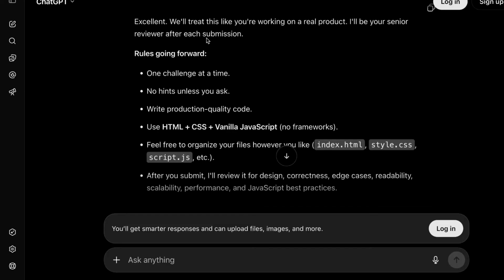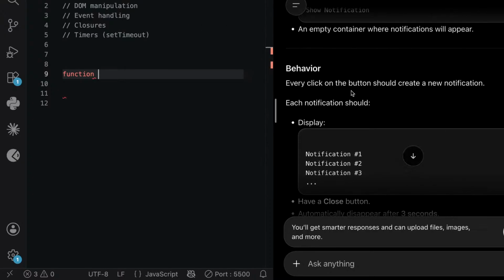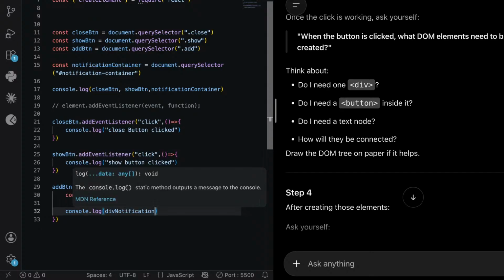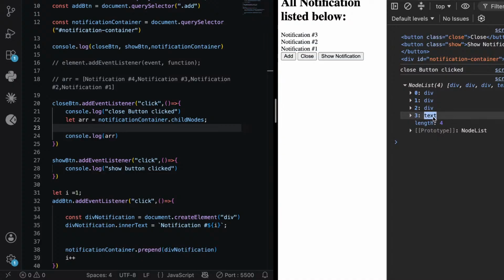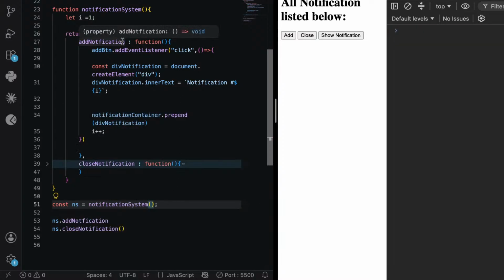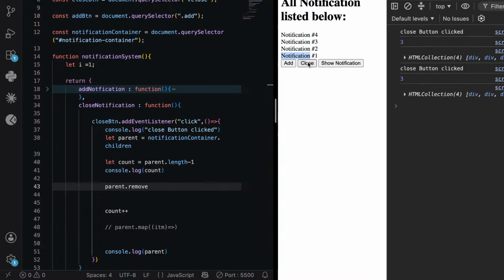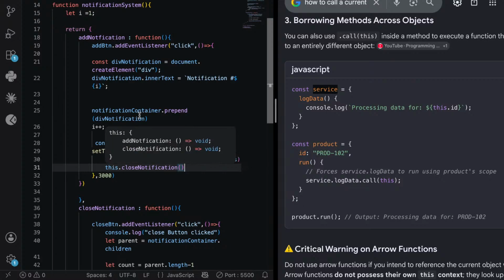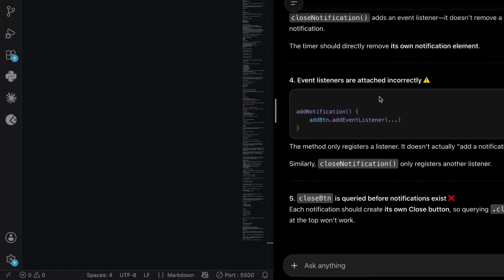LIVE: JavaScript System Design Practice | Build Real-World Projects Together | Coding Beatz